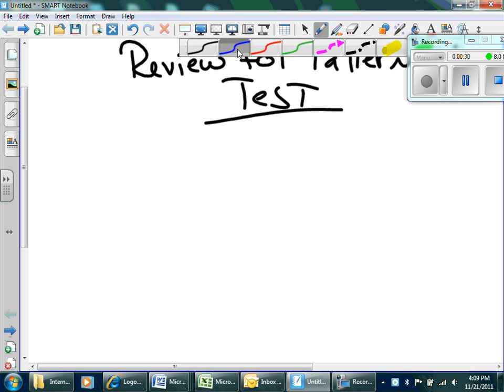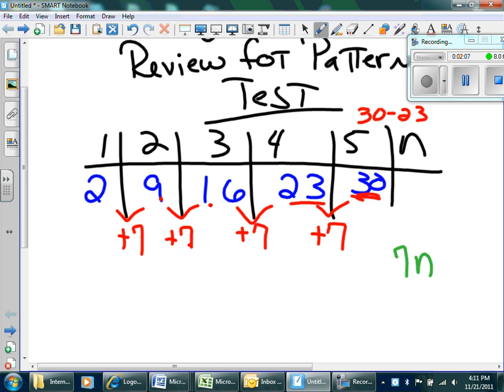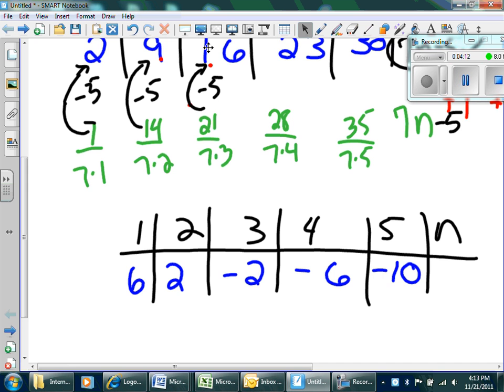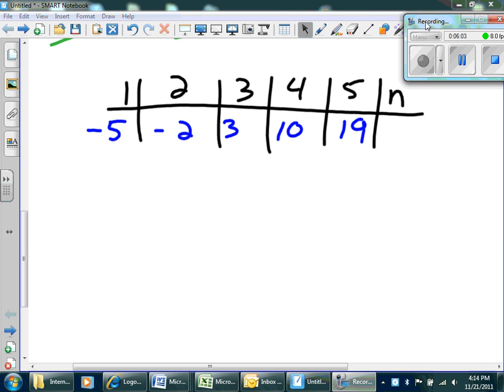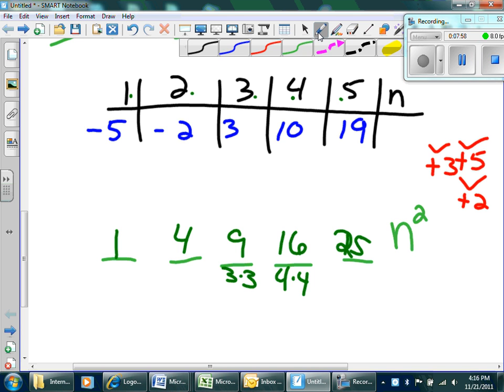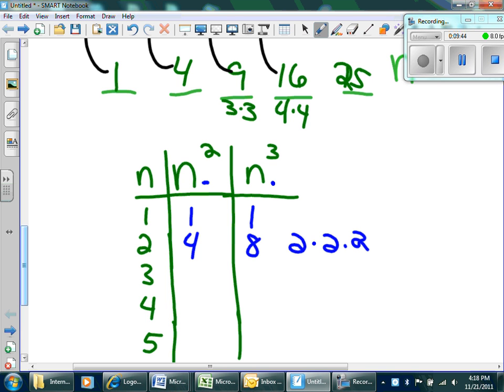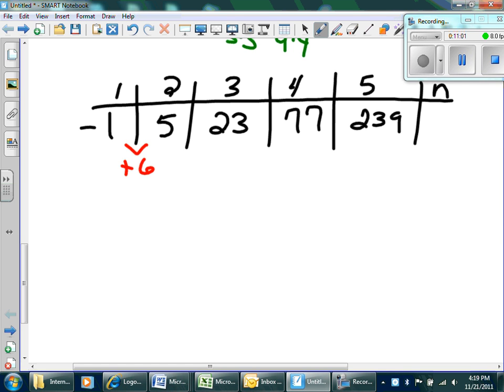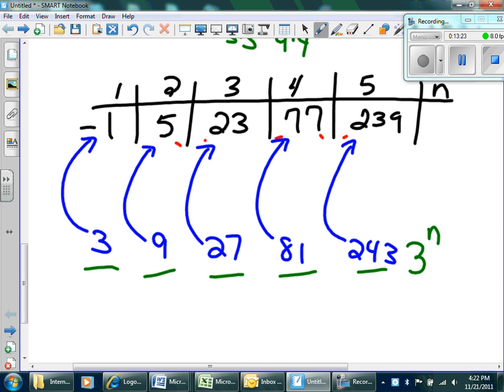November21 pRE aLGEBRA.wmv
This lesson is a review for my pre-algebra studetns. It takes them through 4 patterns problems where they need to find the nth term.